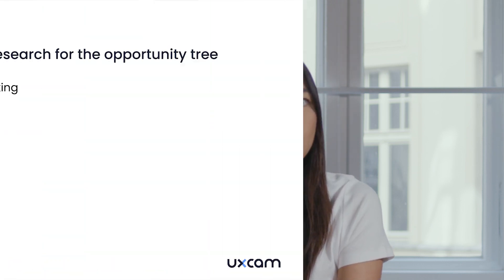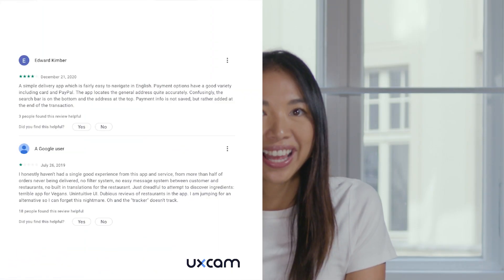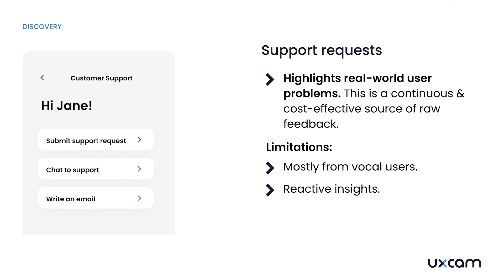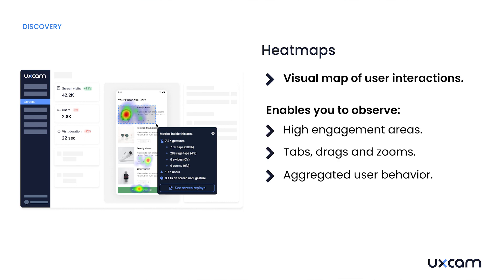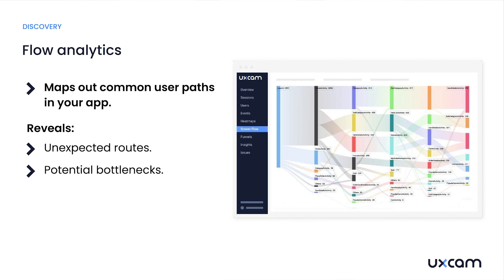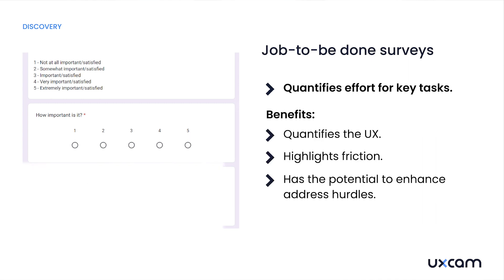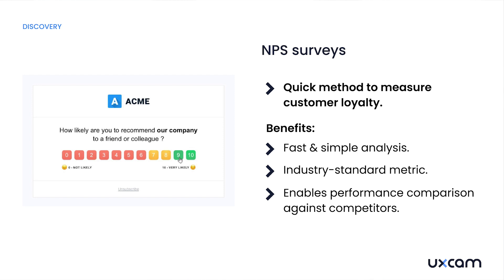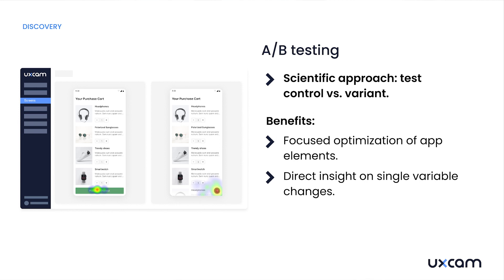User Research Methods: Explained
0:00 - Introduction to user research for apps
1:10 - Importance of existing research resources
1:51 - Analyzing app reviews for user feedback
2:49 - Benefits of session replays for insights
4:35 - Connecting funnels to session replays
5:10 - Understanding jobs to be done surveys
6:44 - Overview of net promoter score (NPS)
8:26 - Importance of beta testing before launch

🌟 Embark on a Learning Adventure at UXCam Academy! 🚀
Discover the art of mobile app product management with our comprehensive certification course at UXCam Academy. Tailored for both aspiring and seasoned professionals, our course offers in-depth insights and practical skills for your career growth.